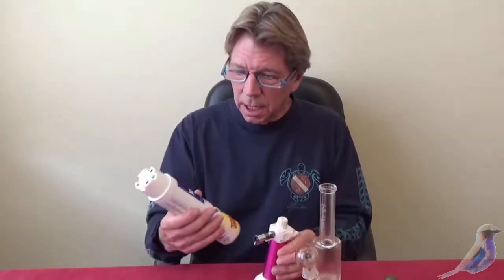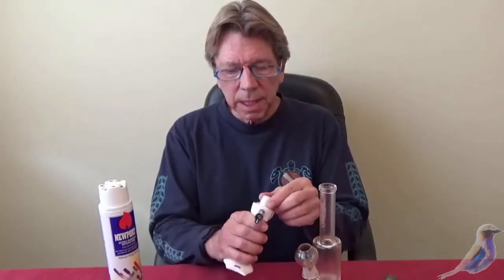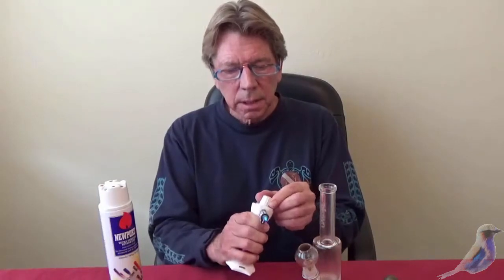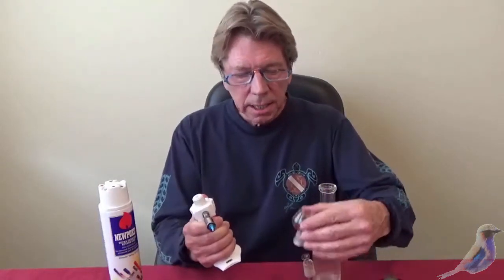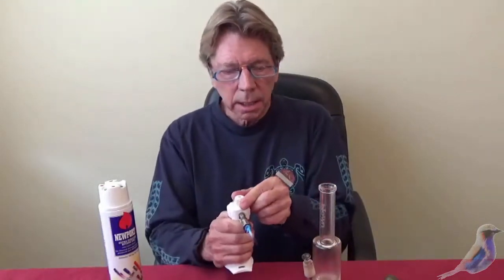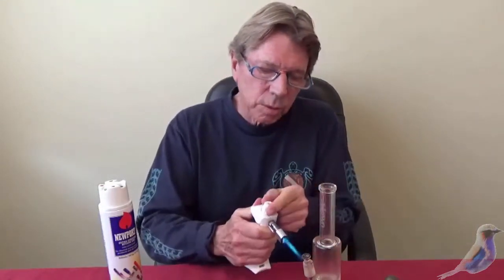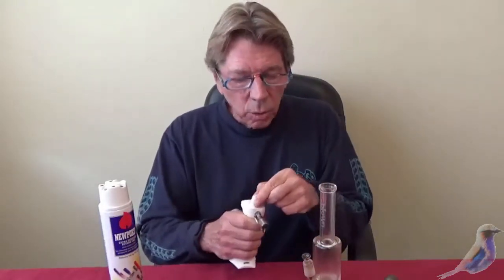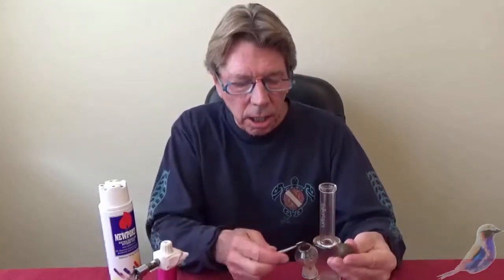THEBUDVISOR.COM - Video Series: dabbing